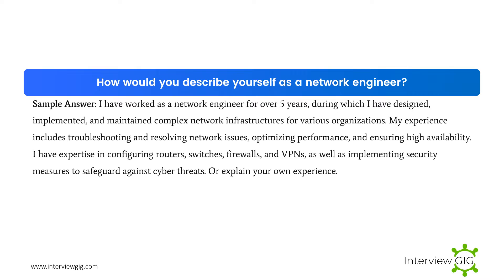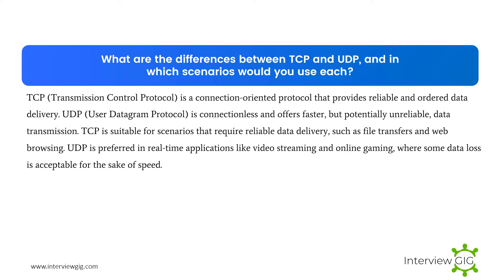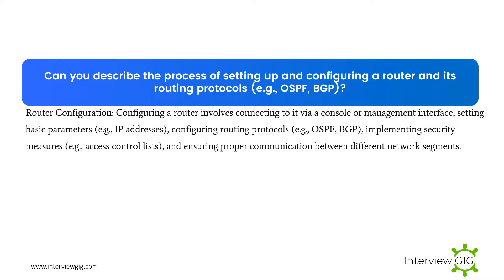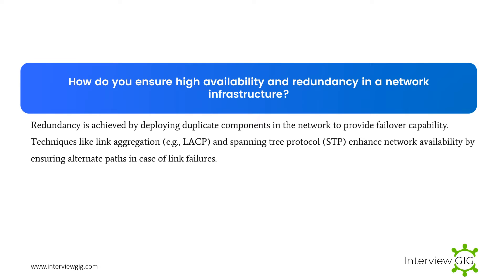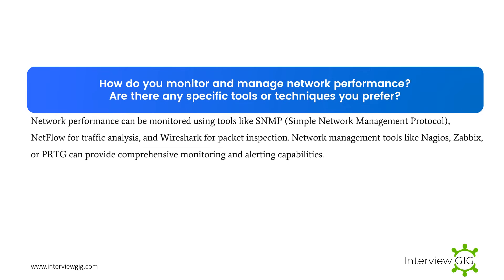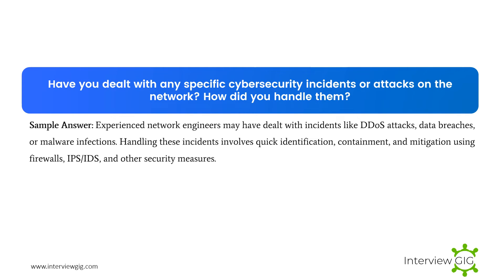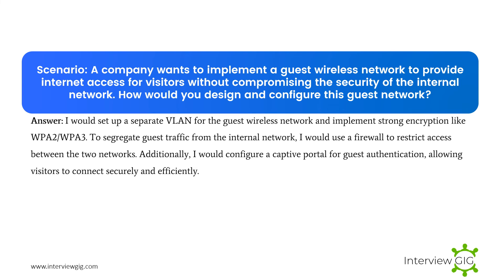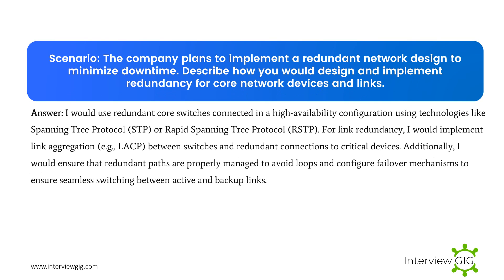Network Engineer Interview Questions and Answers for Experienced | Scenario based Network Engineer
Scenario based Network Engineer Interview Questions and Answers for Experienced 2023